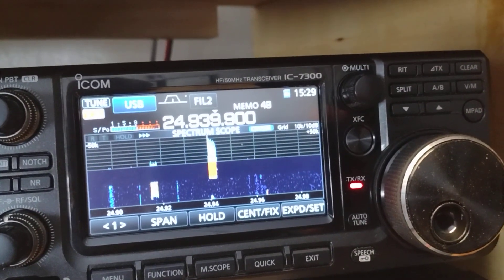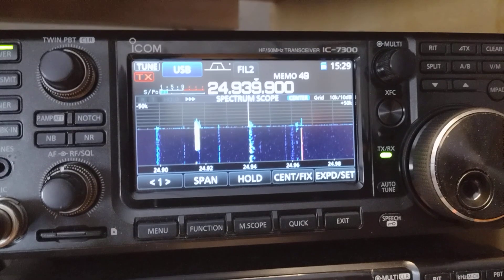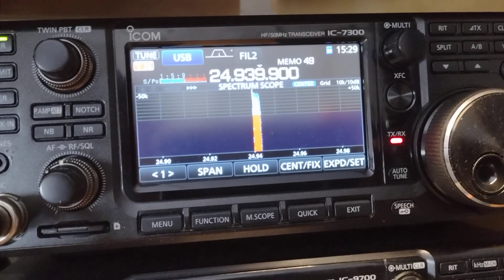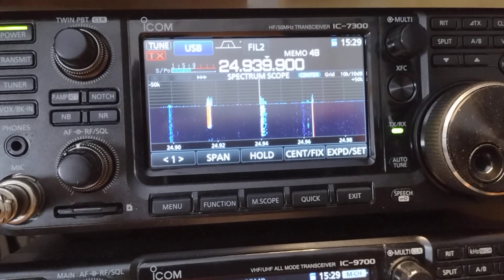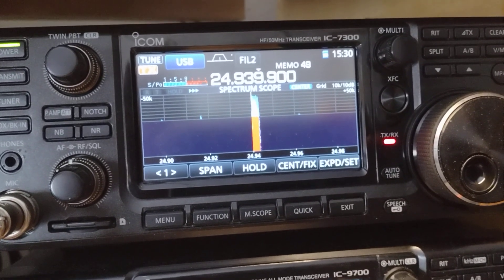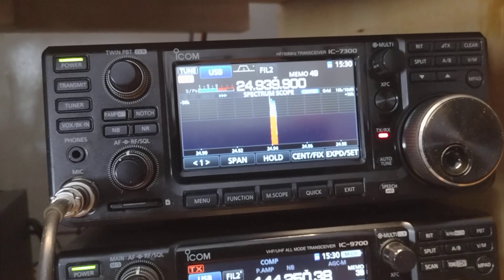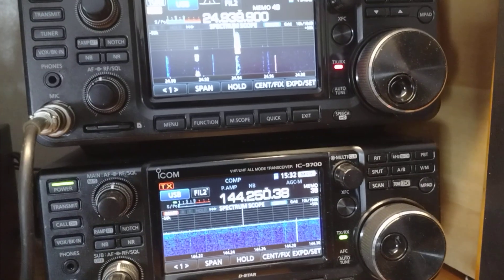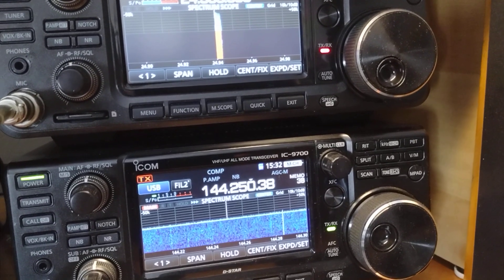VE7WJ Allan. BC CANADA.